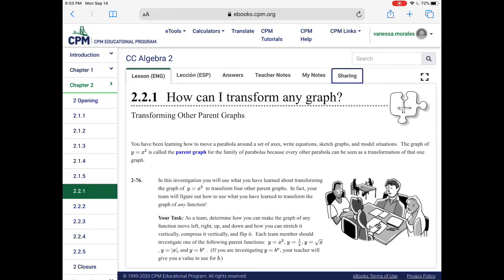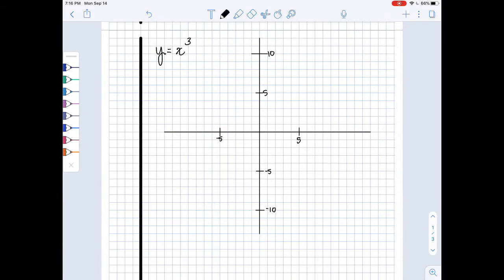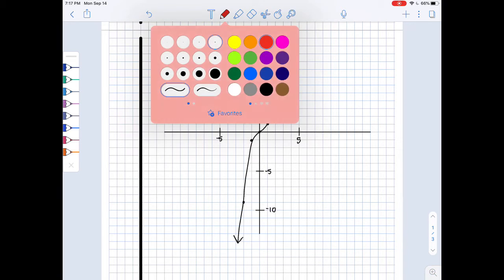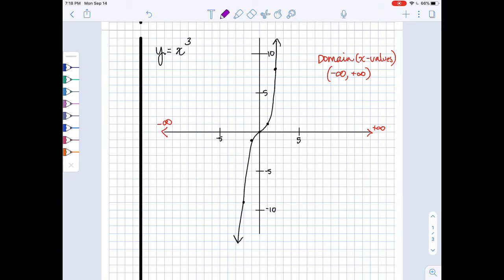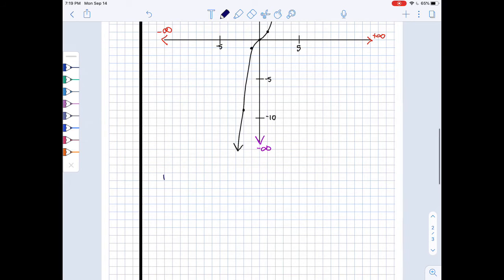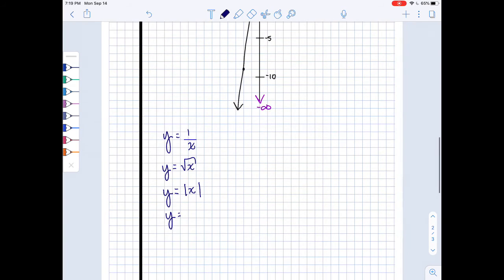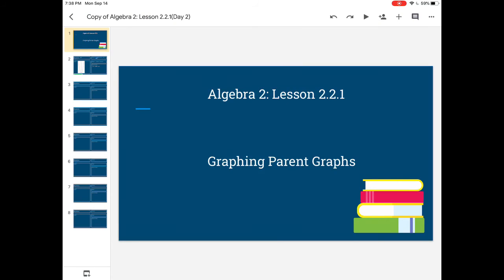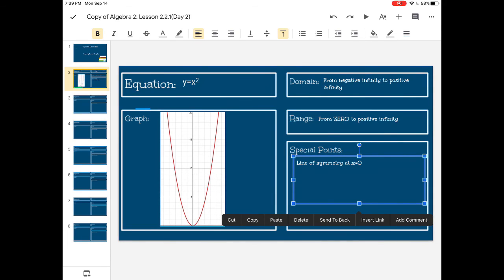Algebra 2: Lesson 2.2.1 Day 1